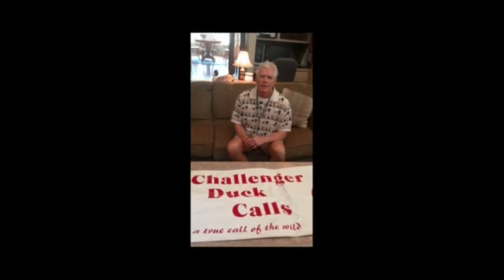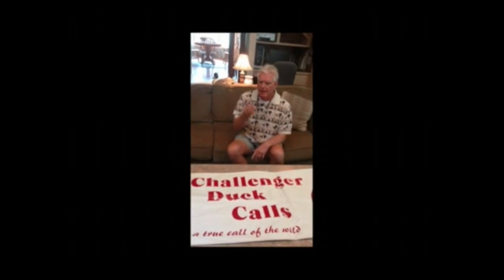Duck ID App Trailer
Duck ID is an app now on the Apple Store for iPads and iPhones.
Free and $1.00 versions available.
Learn different types of Ducks and Geese.
Learn different duck calls.
Instructional videos to help learn how to duck call.
Free version doesn't have the videos.

Programming and Design - Casey Williams
Art - Nathan Manakis
Audio Recordings - Lowery Studios
Duck Pro - Mike Benton